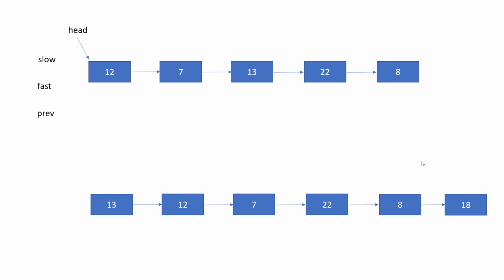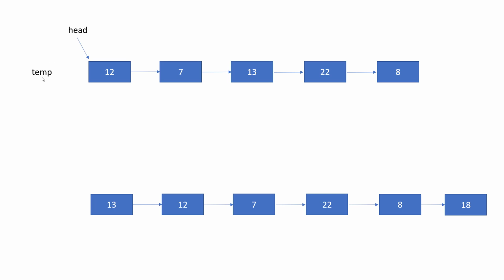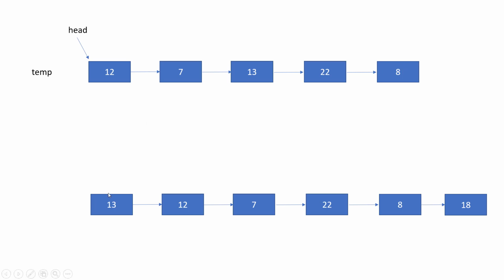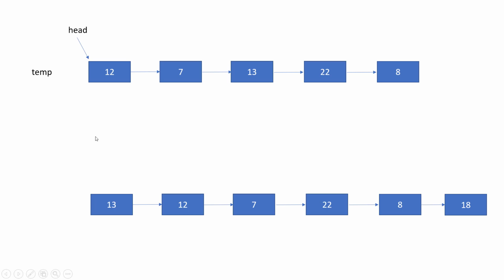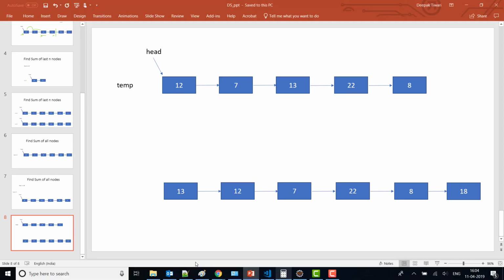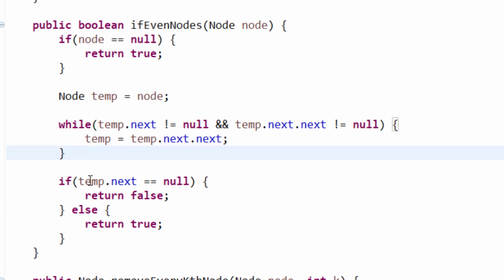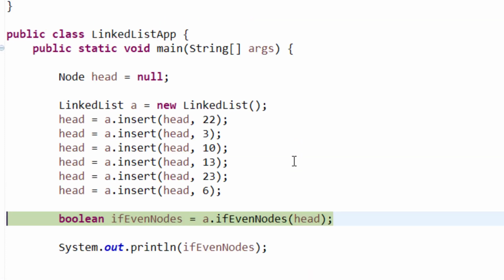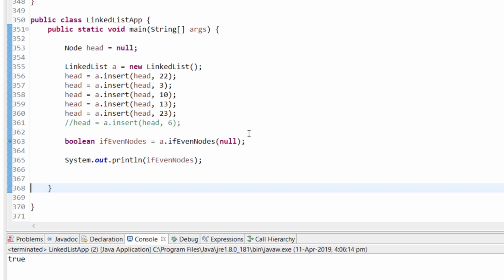Linked List Problems in Java - 64: Check if length of nodes is even in Linked lists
To Check if length of nodes is even in Linked lists, take a temp variable,
- Now jump is by 2 position until node is null,
- If temp.next is null, then it's odd length, else it's even length list.

Time complexity will be O(n).

This problem is similar to following:
Check if length of nodes is even in Linked lists,
check if nodes are even in linked list,
how to check if nodes are even in linked list,